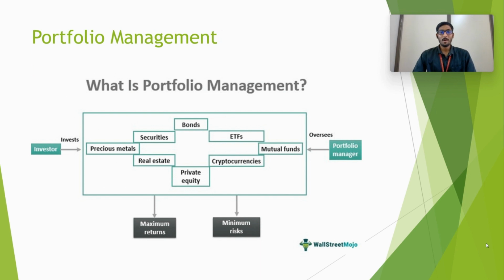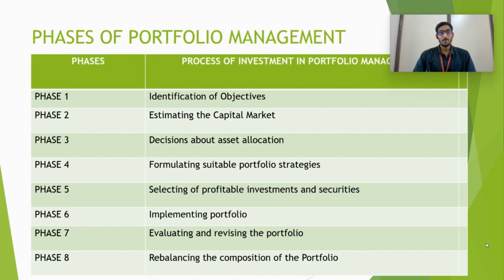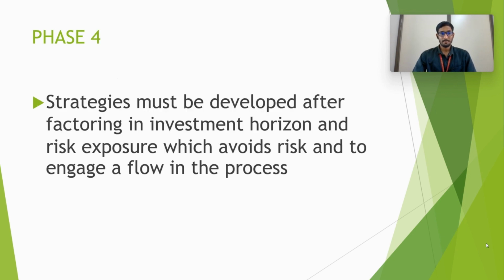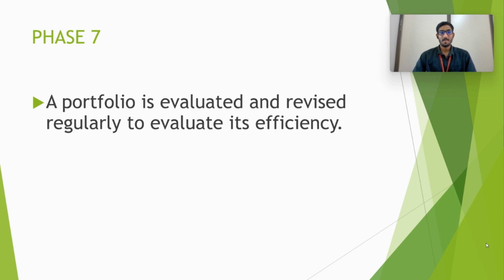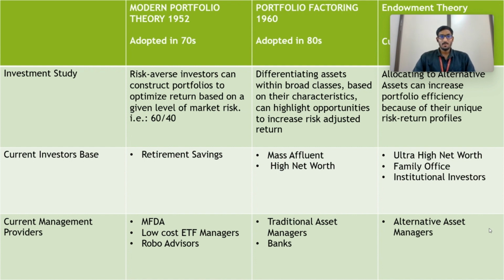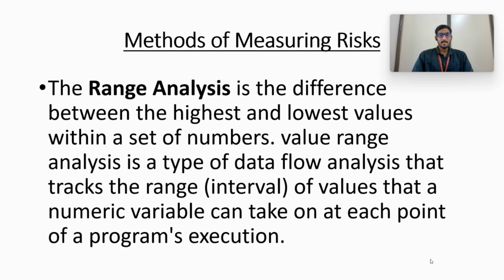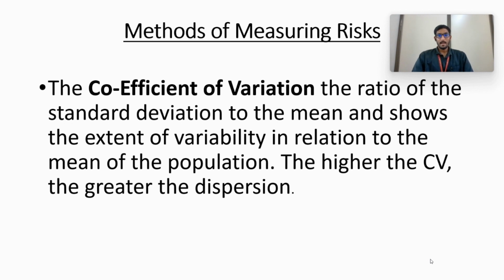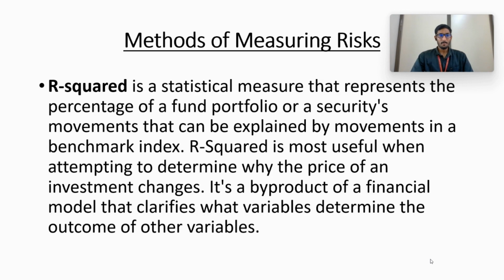Portfolio Management by Ashwin Ram M